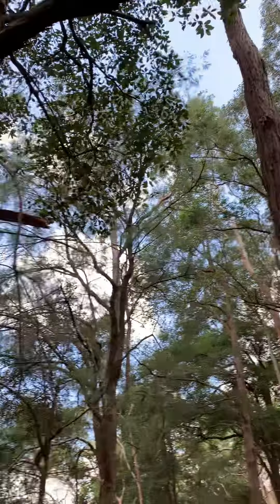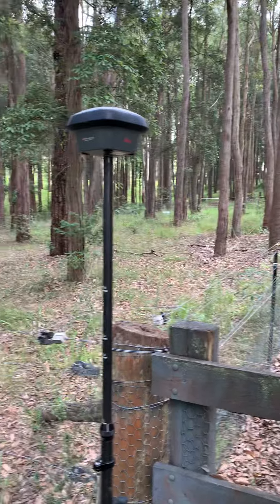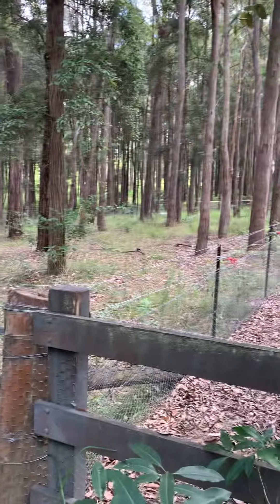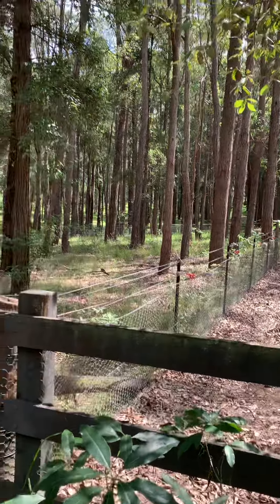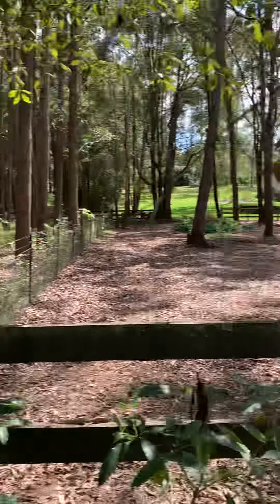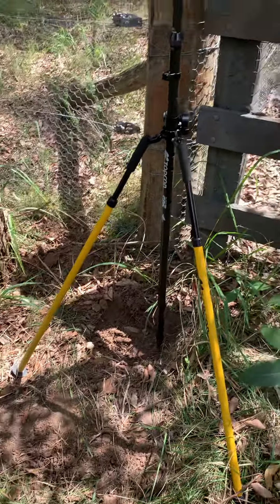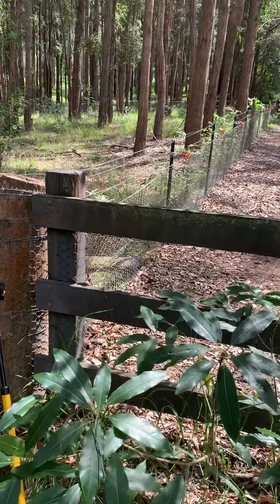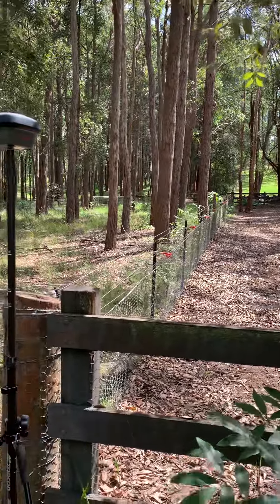This habit will like this Surveying YouTube Channel — have you subscribed?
Do you have video you'd like to share on Global Surveyors??

Let me help promote your surveying product or equipment on my channel.

I'd love to make a product review.

Drop me a message to discuss further.